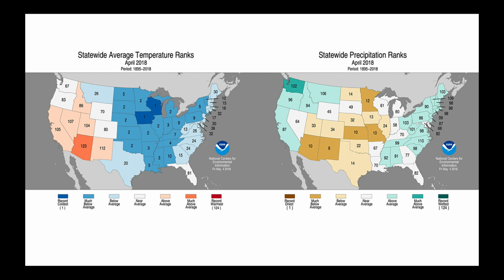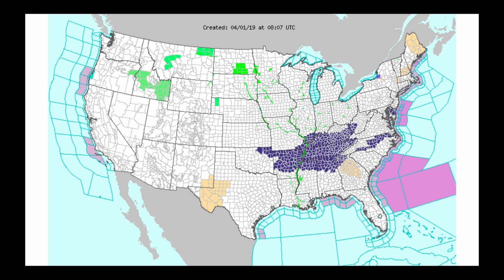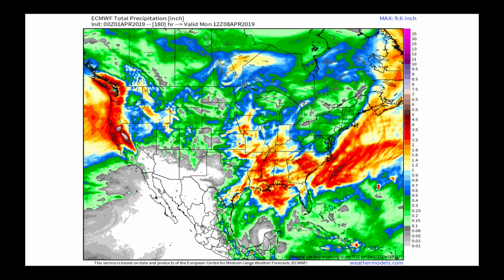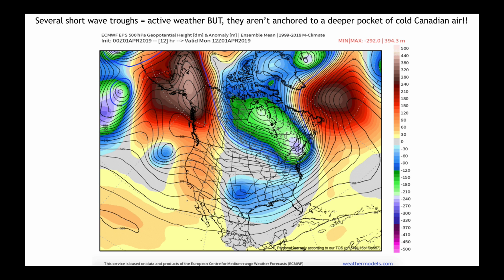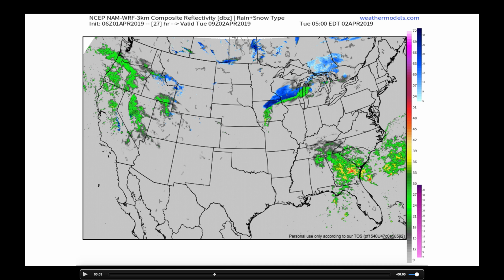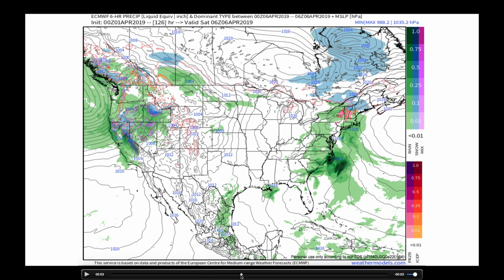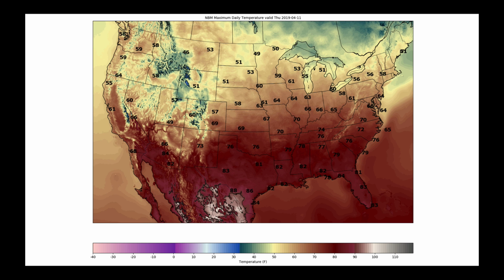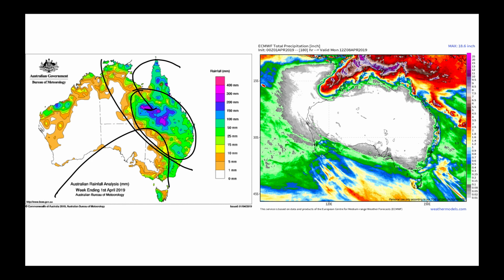Nutrien Ag Solutions Ag Forecast - April 1, 2019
Video Highlights:
April 2018 vs 2019
Zonal Jet Stream - Very Active Pattern
10-day outlook: Warmer!!
Update: South America / Europe / Australia